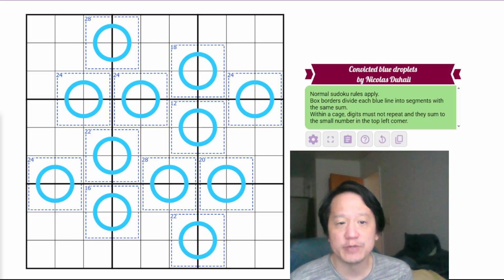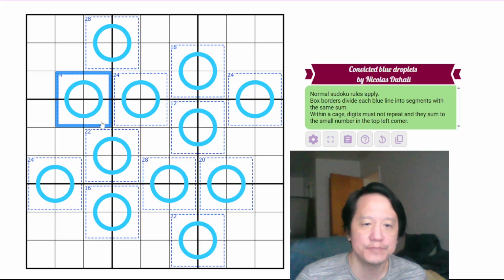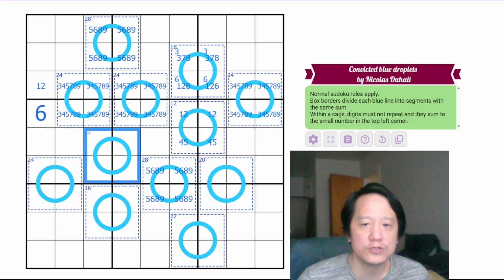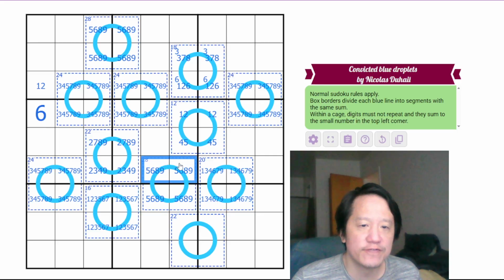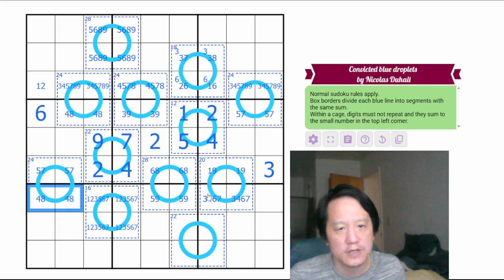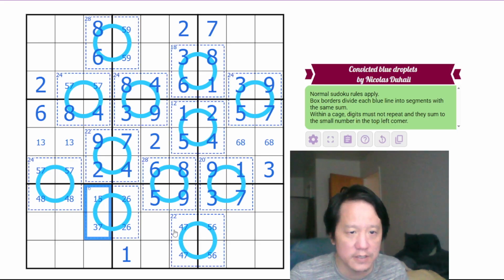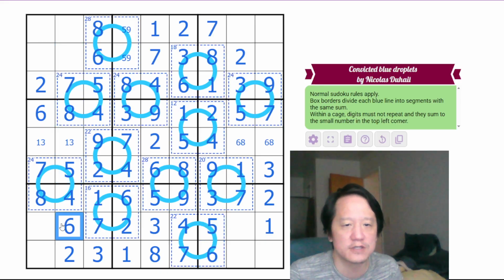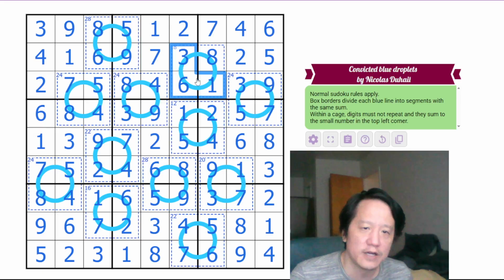Learn How To Sudoku with Convicted blue droplets